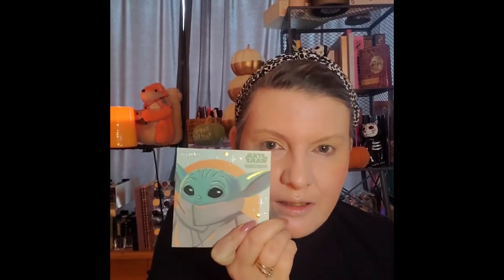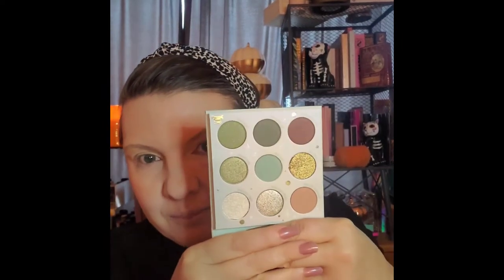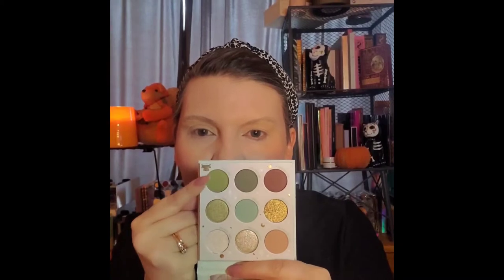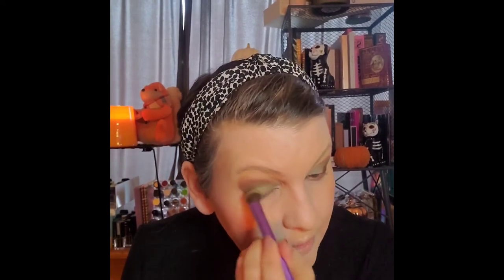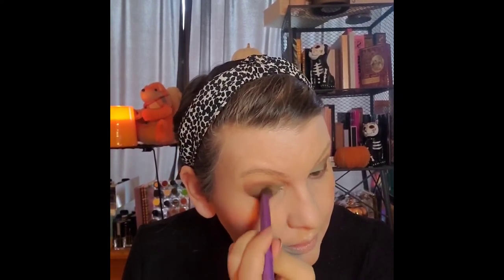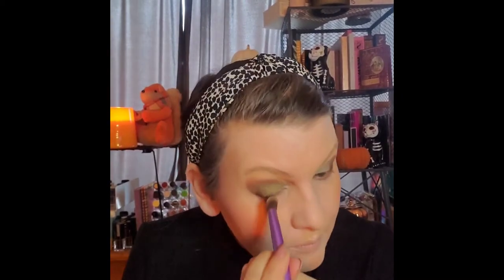Colourpop the Mandalorian the Child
I broke down and bought The child palette